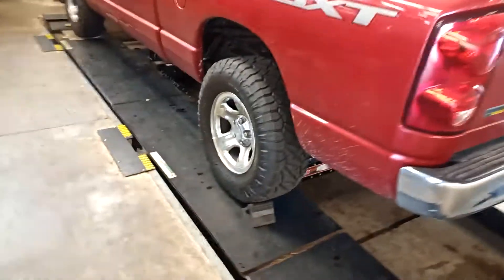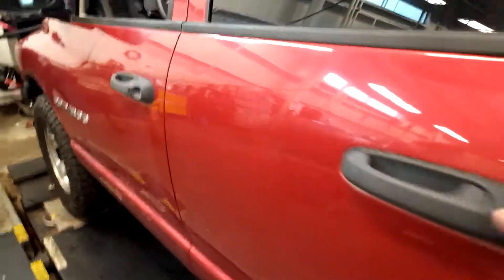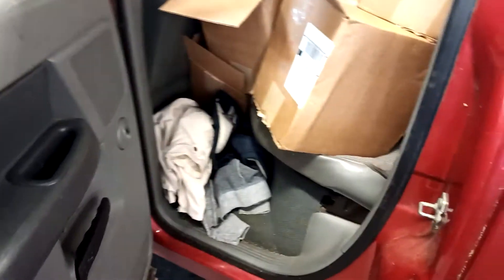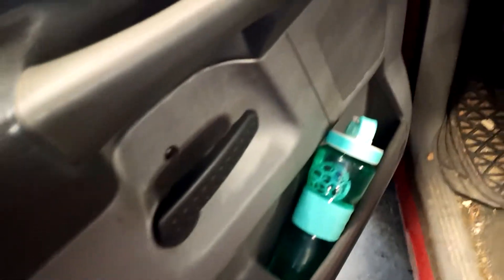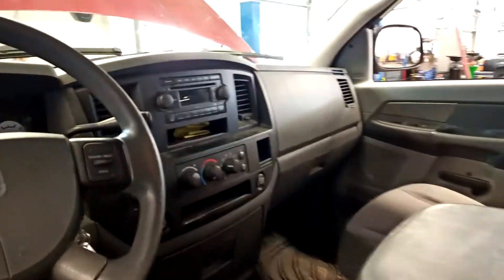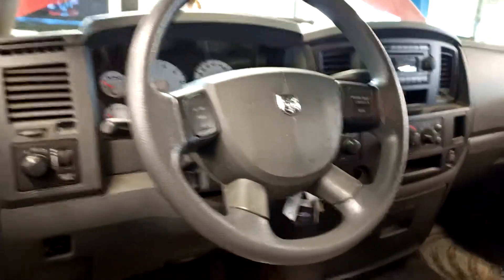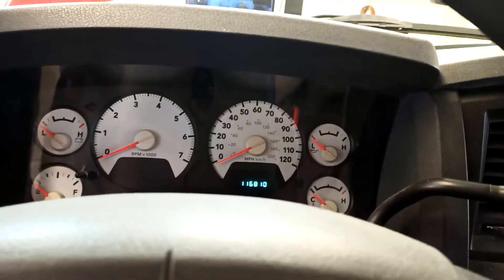2007 Ram 1500 SXT 4.7 V8 flex fuel